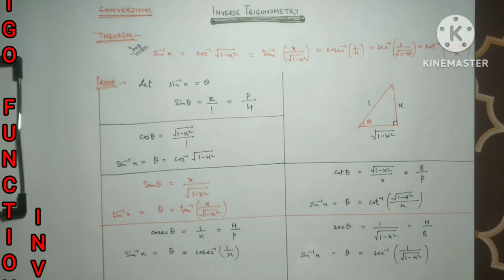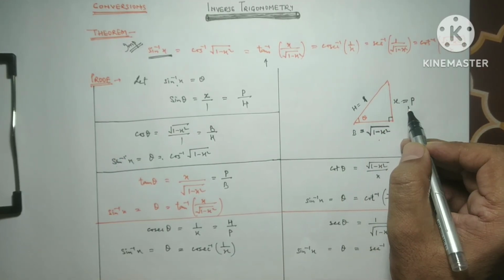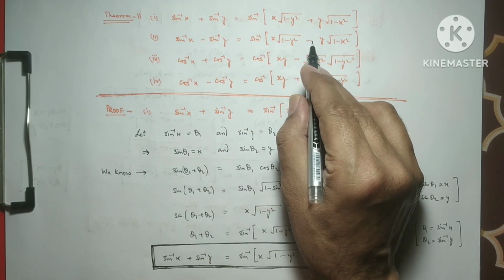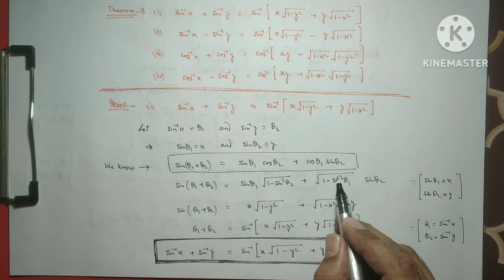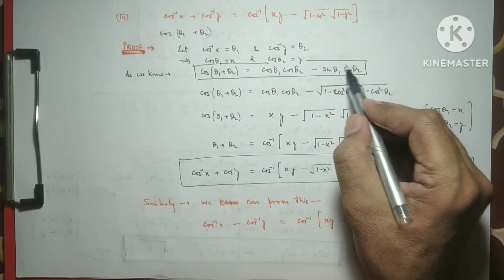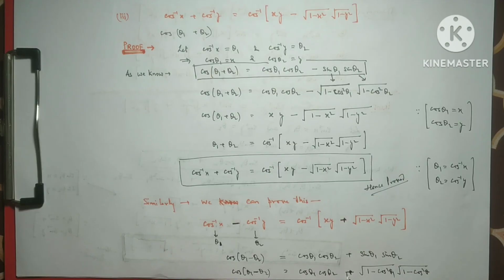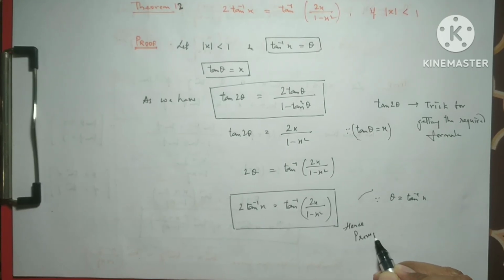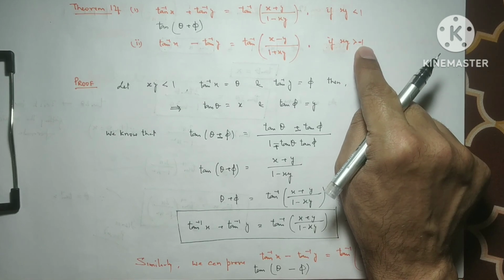How to convert one inverse function to another inverse trigonometric function | theorems of inverse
derivations of theorems of inverse trigonometric functions.